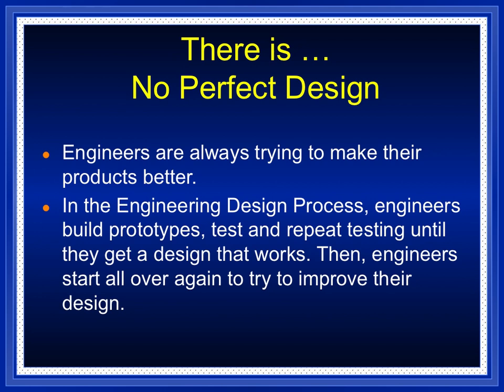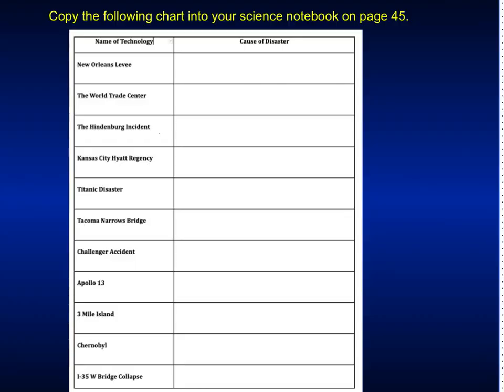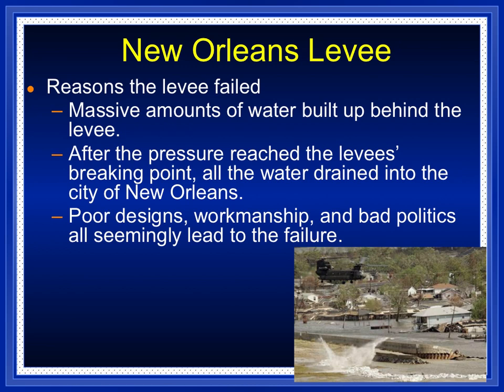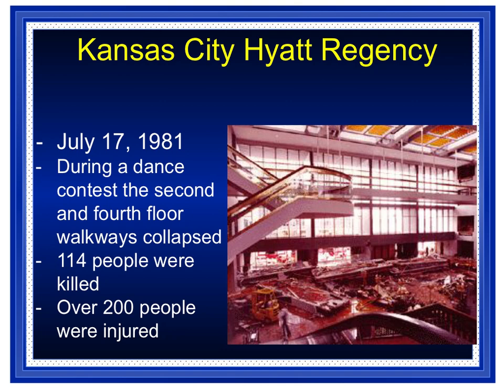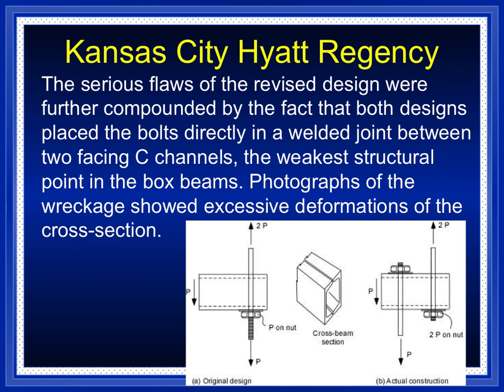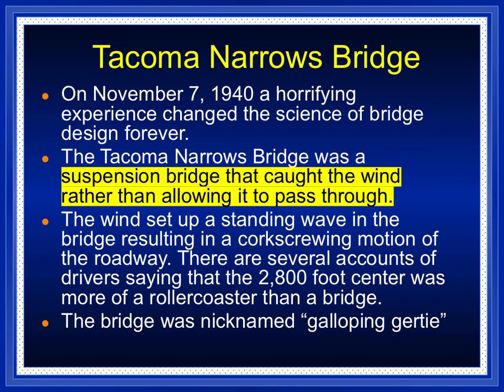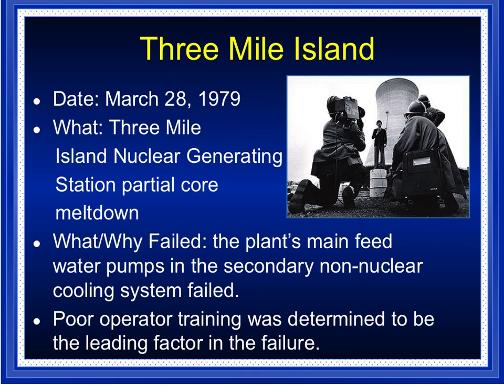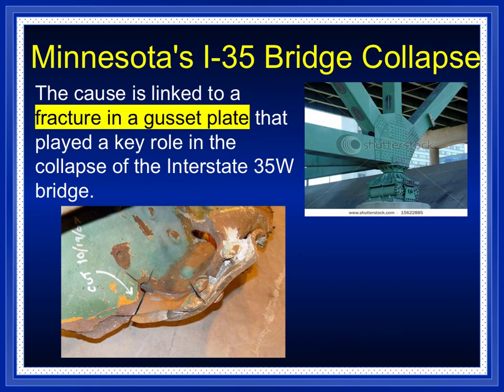Engineering Design Failures Notes